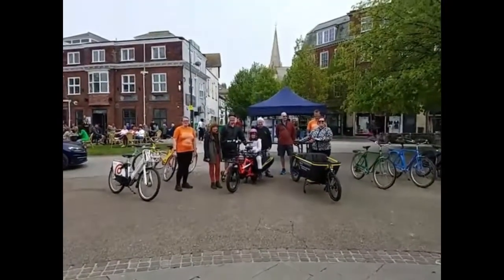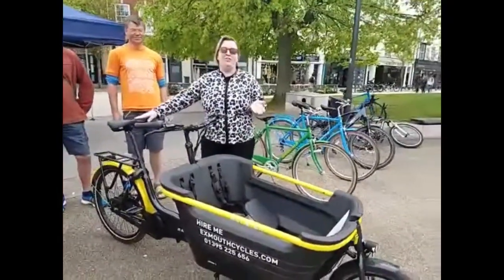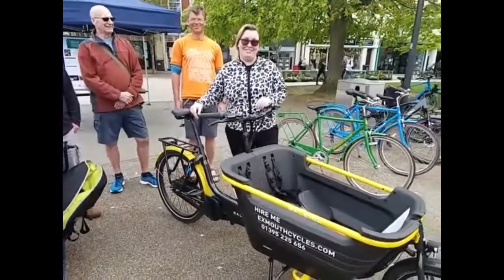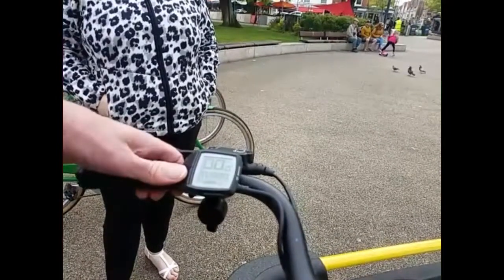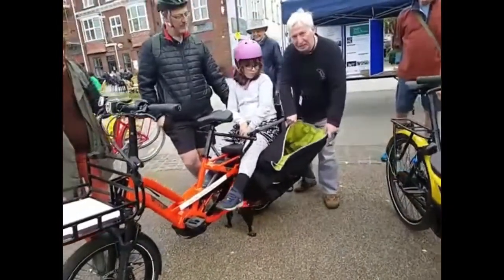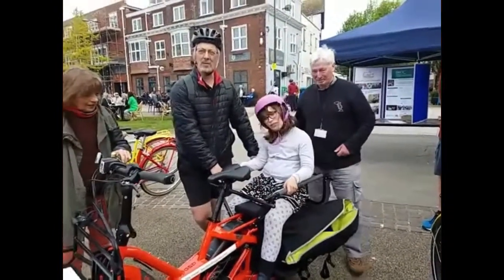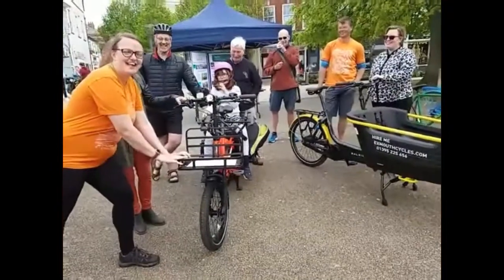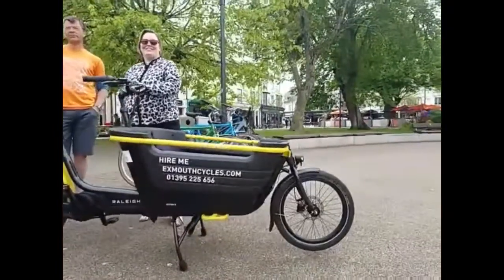Transition Together seed funding - Exmouth cargo bike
Transition Exmouth wanted to explore how local people and businesses could use cargo bikes to cut down on cars, driving, pollution and emissions in their town. They used a Transition Bounce Forward seed funding grant to run a pilot cargo bike loan scheme, then went on to successfully crowdfund for bikes they can now make available to individuals, businesses and community groups to use.

Find out more about Transition Together's 2022 seed funding programme